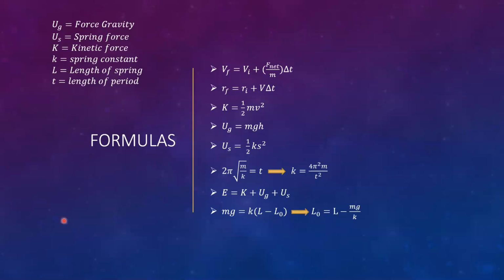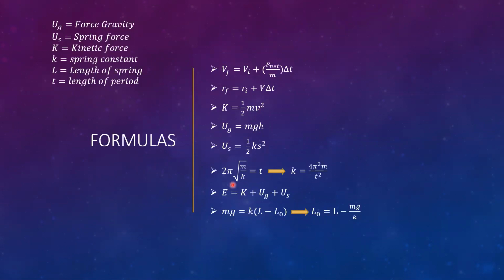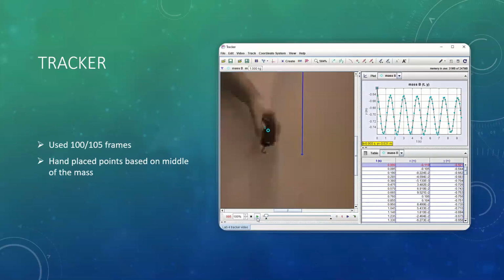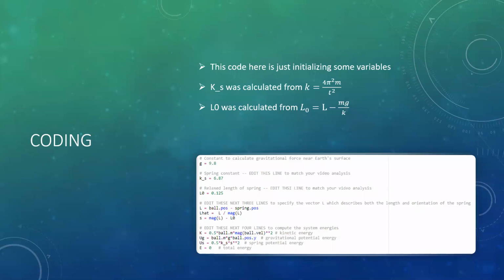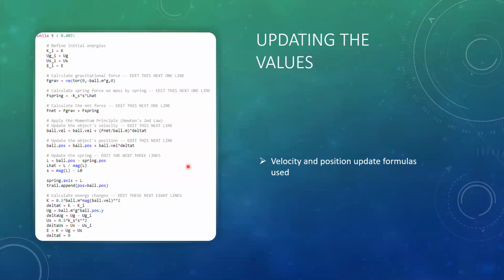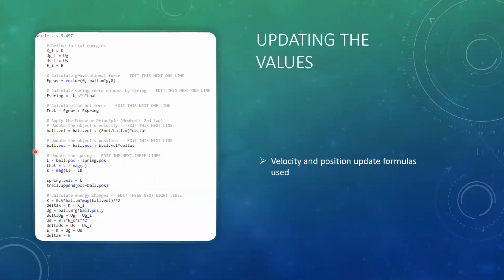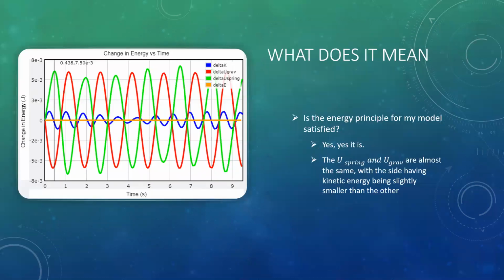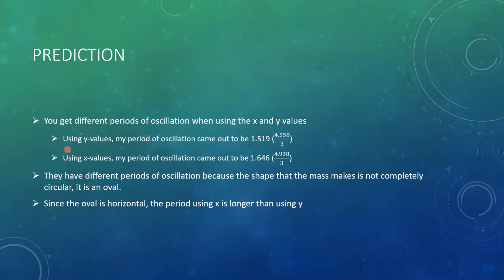Physics 2211 Lab 4: Oscillation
This is my presentation for Lab 4.